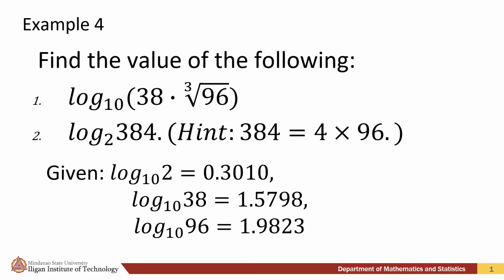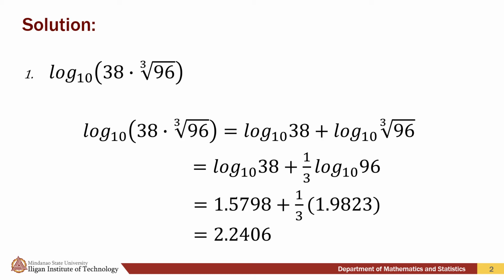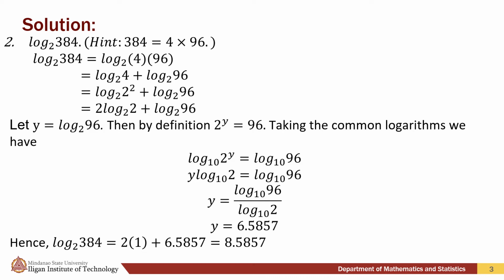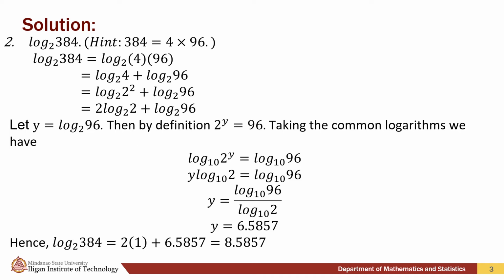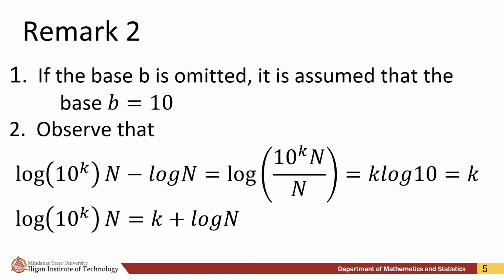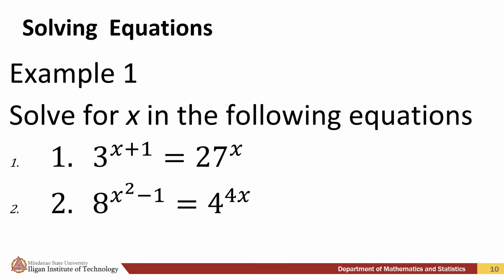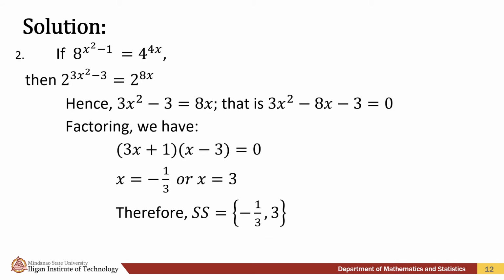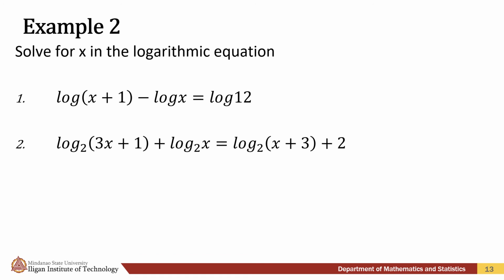Exponential and Logarithmic Functions Part 2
This is a topic on Exponential and Logarithmic Functions (Part 2), written for the Bridging Program of non STEM students who will be taking Calculus I at  MSU-IIT.